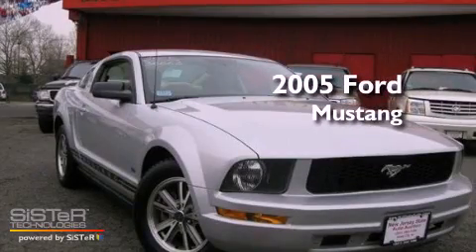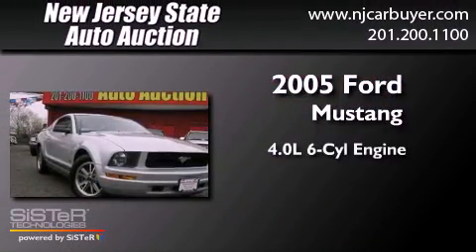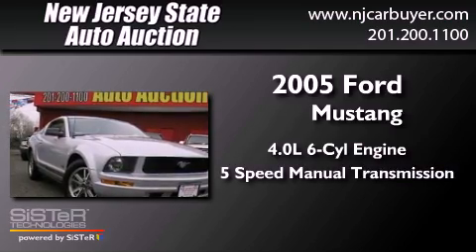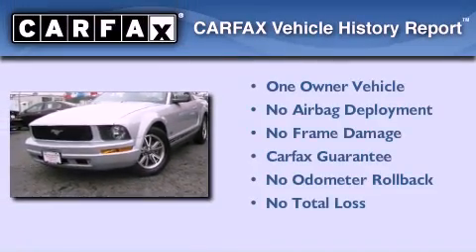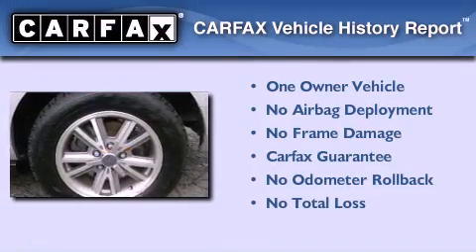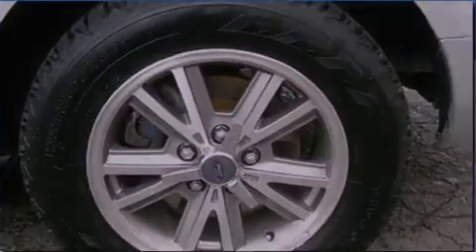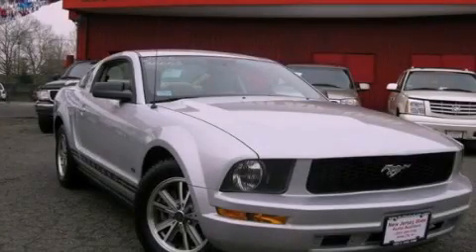2005 Ford Mustang Elizabeth NJ 07306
Year : 2005
 Make : Ford
 Model : Mustang
 Engine : 4.0L V6 SFI SOHC
 Trans . : Manual
 Exterior : Satin Silver Clearcoat Metallic
 Miles : 91,262
 Interior : Medium Parchment